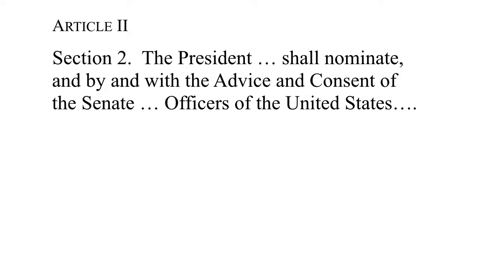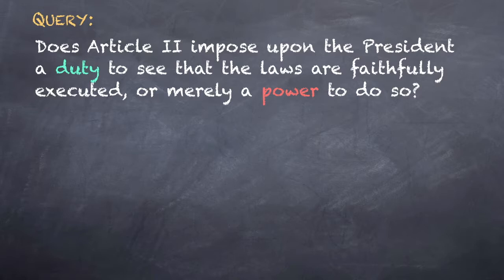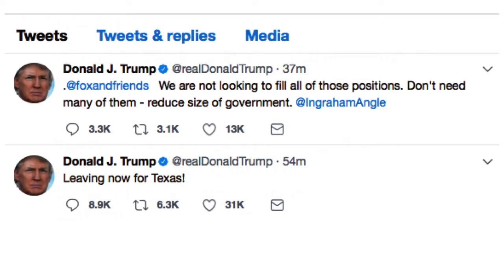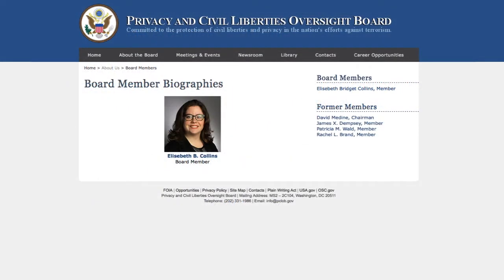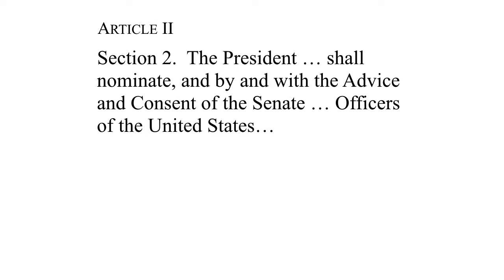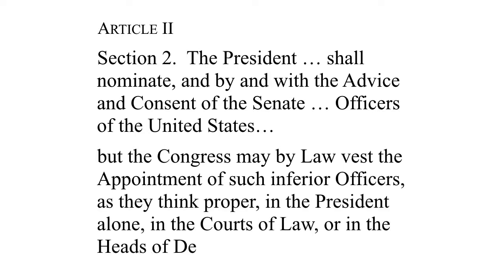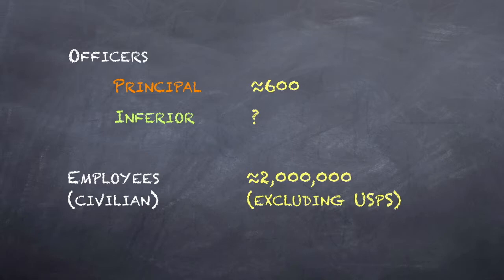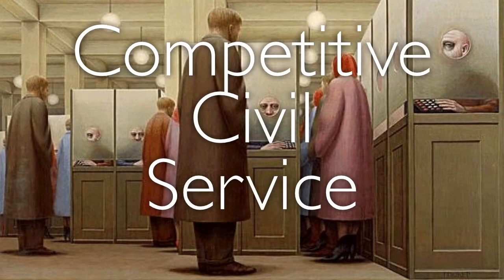Appointments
Administrative Law, Fall 2018, a course taught at Georgia State University College of Law by Prof. William A. Edmundson.